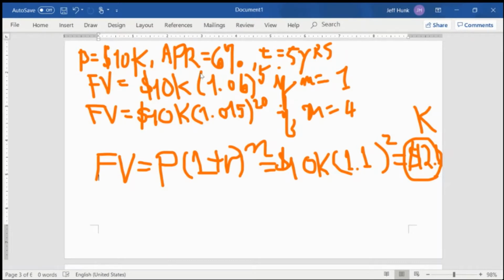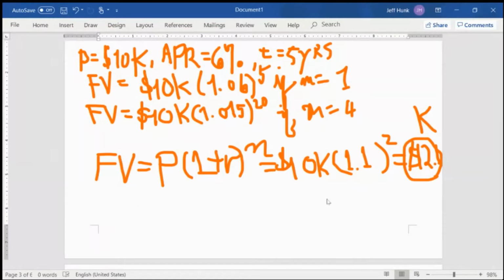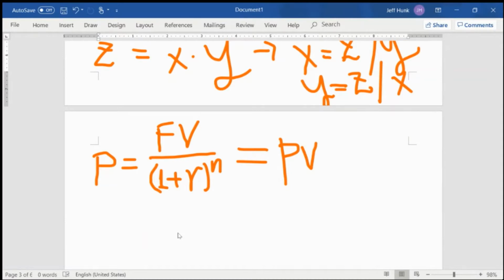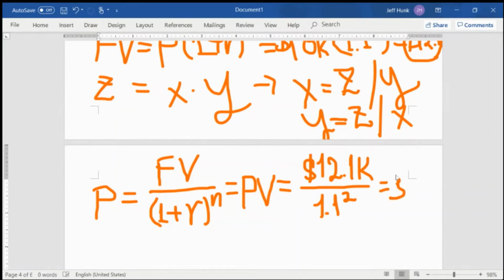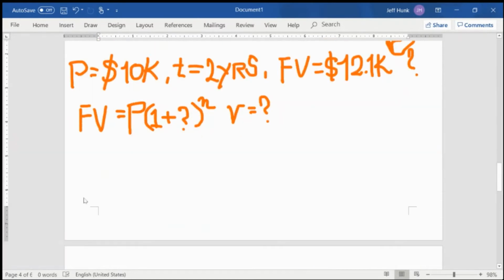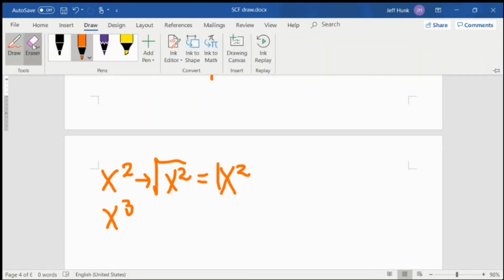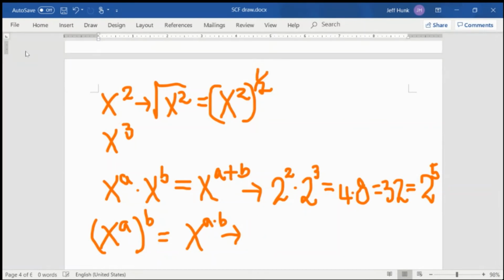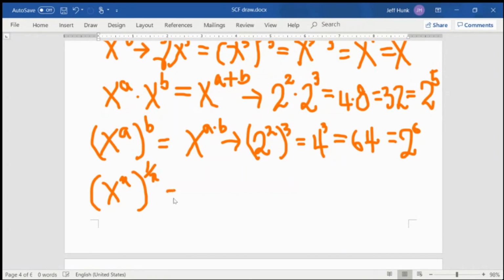SCF pv 1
Dr. Jeff Hong's Principles of Finance TVM Single CF model - Solving for "r"